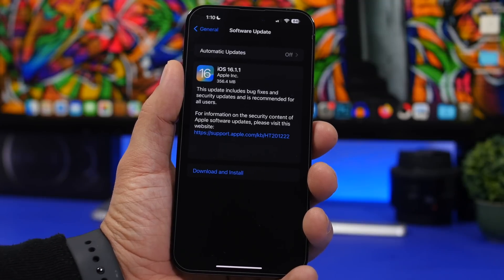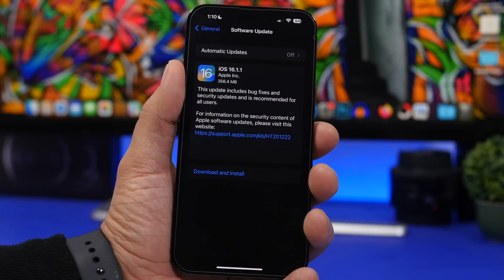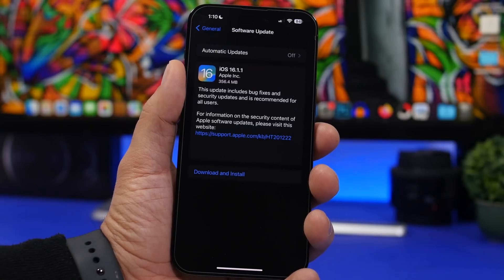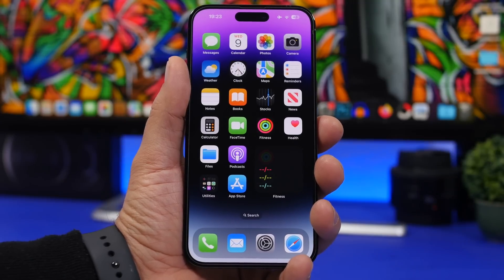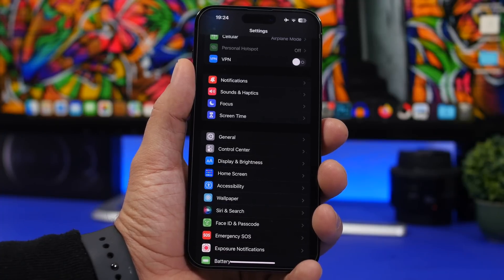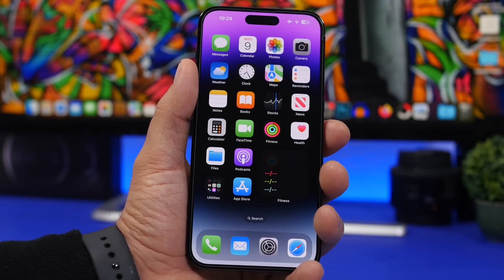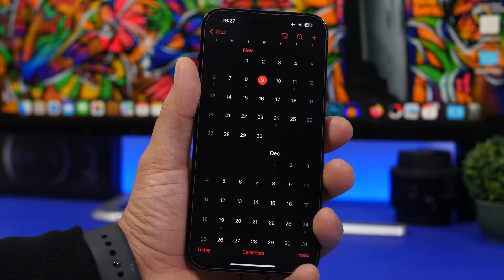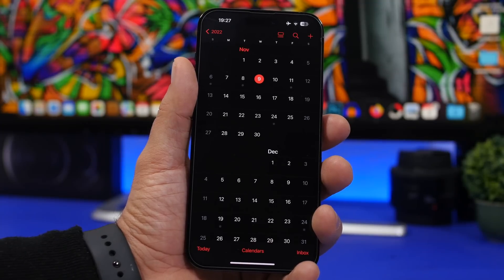iOS 16.1.1 Released - Why You MUST Update !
iOS 16.1.1 has just been released. iOS 16.1.1 doesn't bring any new features or changes to iOS 16 but it will fix a really important bug that has been effecting iOS 16 users for a long time.

In this video you can learn everything you need to know about iOS 16.1.1 ad why you should update immediately.